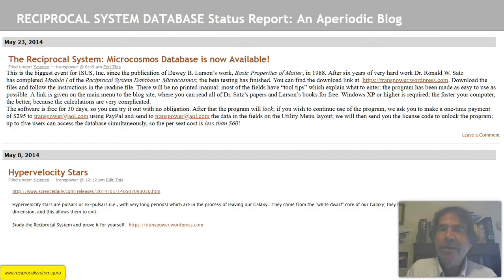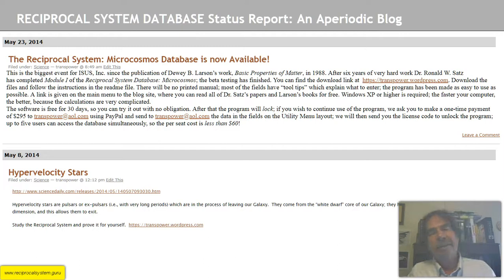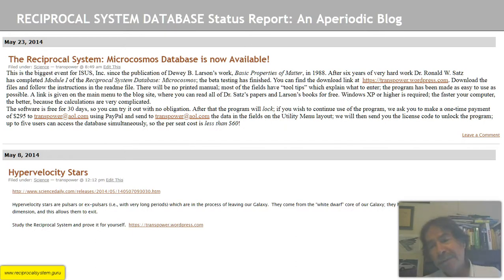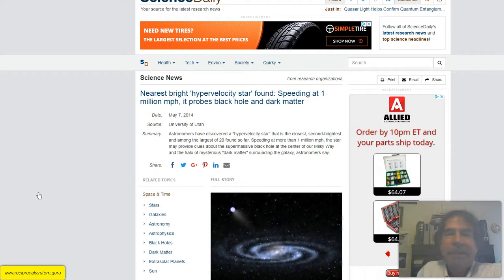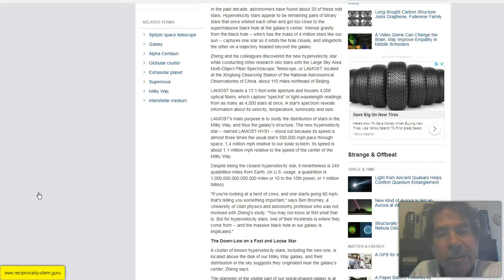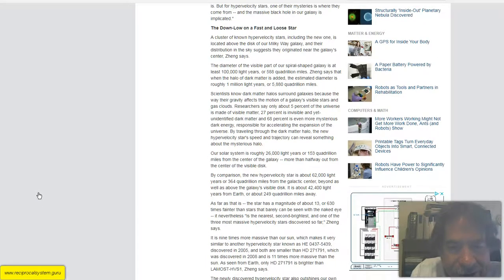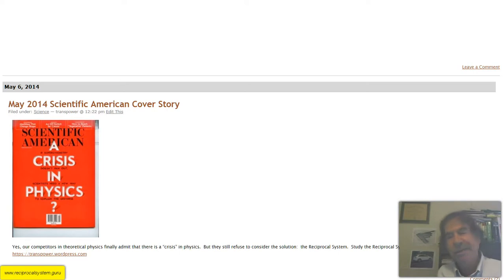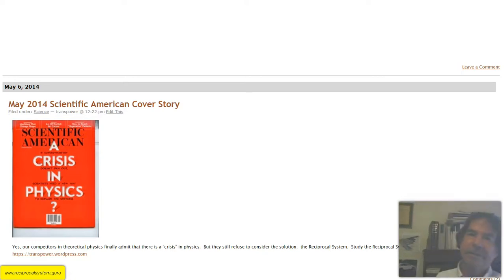Hypervelocity Stars and the Crisis in Physics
This video discusses three topics: 1) the Reciprocal System: Microcosmos Database, launched in 2014; 2) hypervelocity stars, and 3) the crisis in physics. Study the Reciprocal System and prove it for yourself. An online description of the theory is Dr. Satz is the author of The Unmysterious Universe, The Reciprocal System: Microcosmos Database, The Reciprocal System: Macrocosmos Database, and Existents and Interactions: A Computational Treatise of the Reciprocal System--The True Theory of Everything.